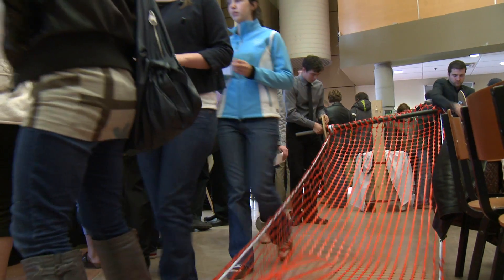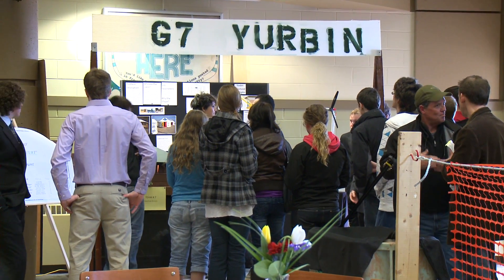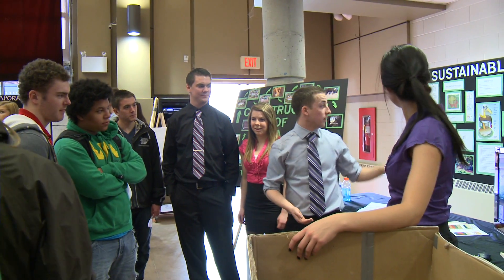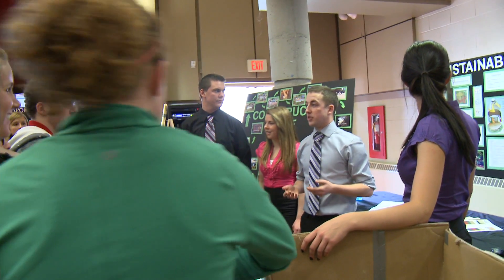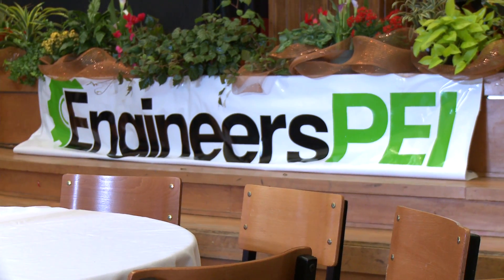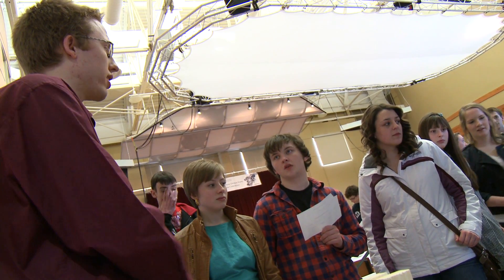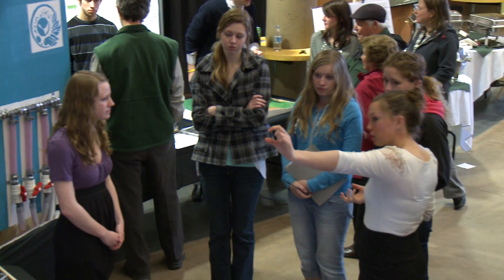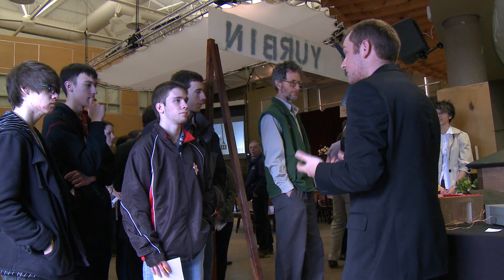Engineering Design Expo 2011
Darren Dunn, Sessional Lecturer in the Department of Engineering, talks about the 2011 Engineering Design Expo.